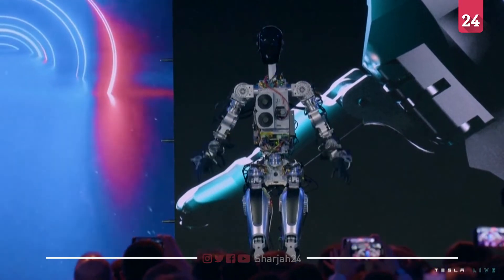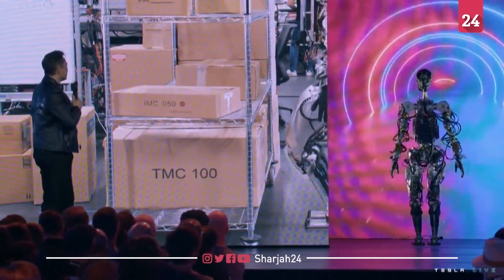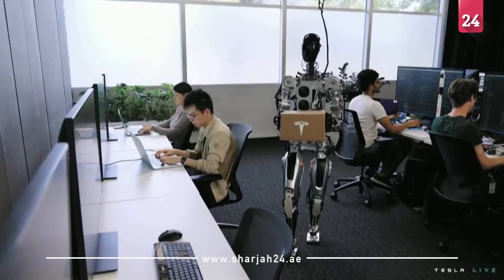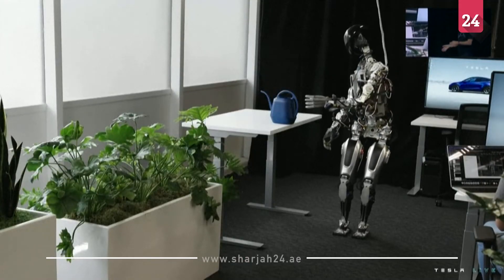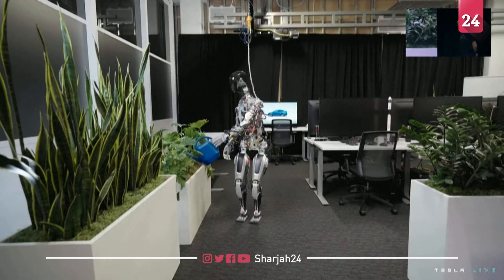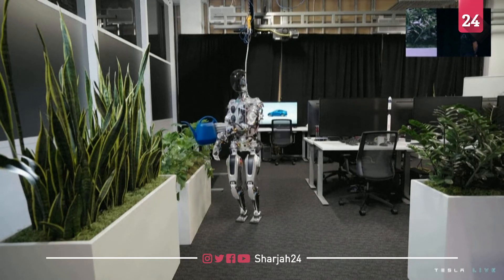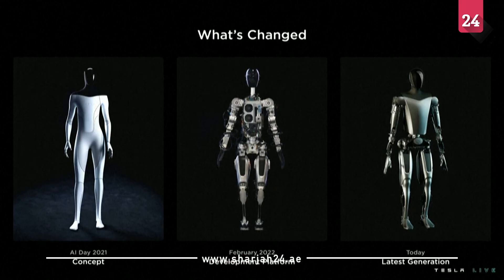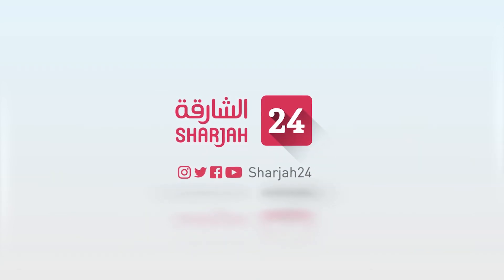Elon Musk teases 'useful' humanoid robot